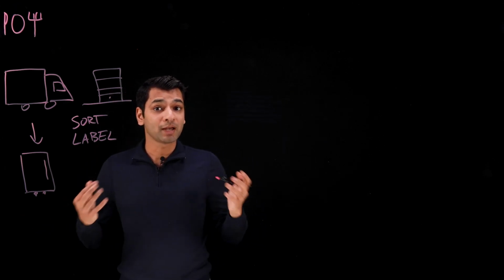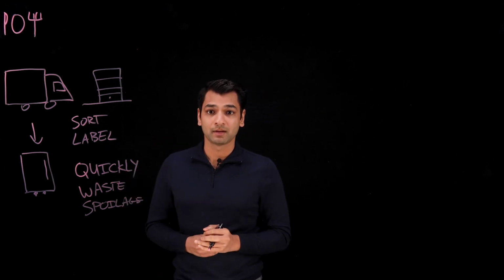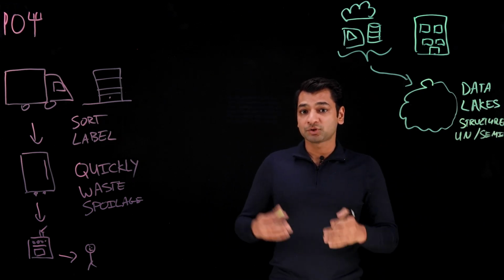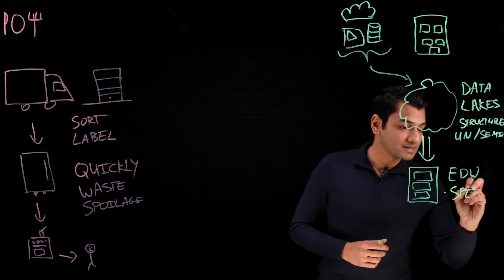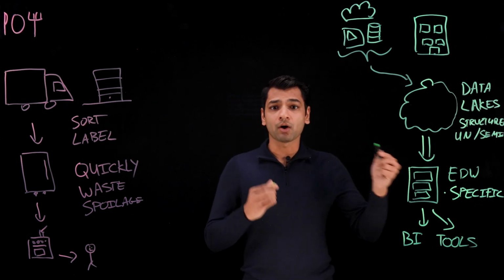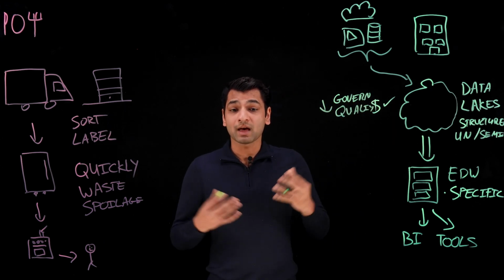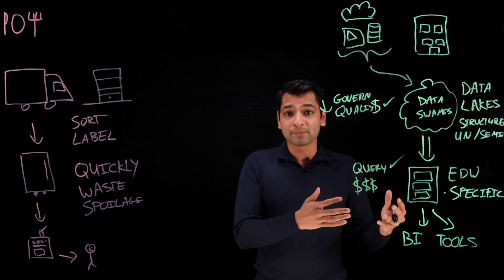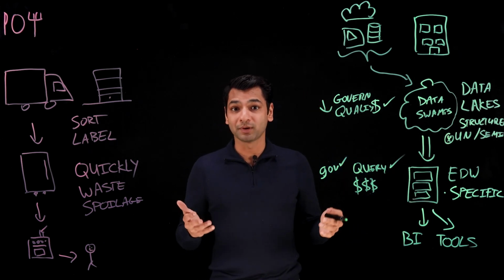Data Lakehouses Explained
Have you ever thought about how the process of moving food ingredients from farm to table could relate to how organizations store and eventually evaluate data – through data lakes, data warehouses and now a trending architecture, known as data lakehouse?
In this video, Luv Aggarwal explains that analogy, and how a data lakehouse delivers on the benefits of data lakes and warehouses, and more!